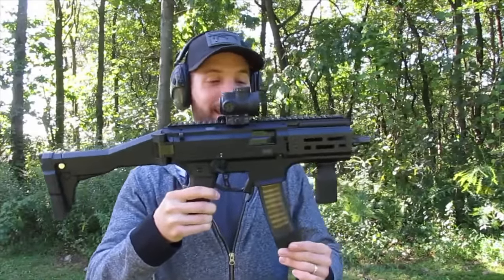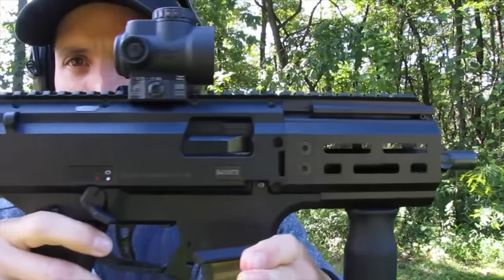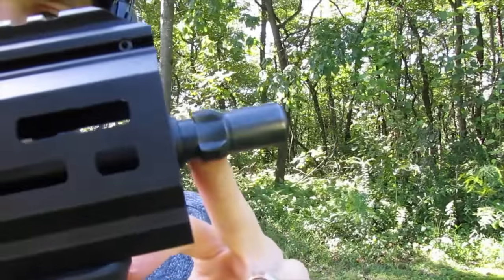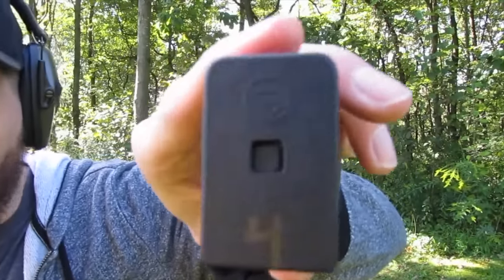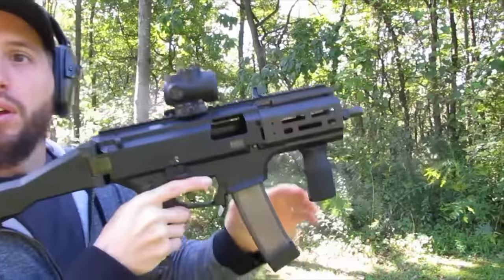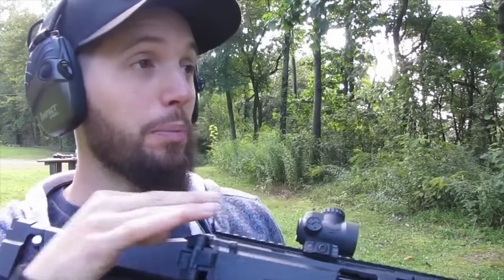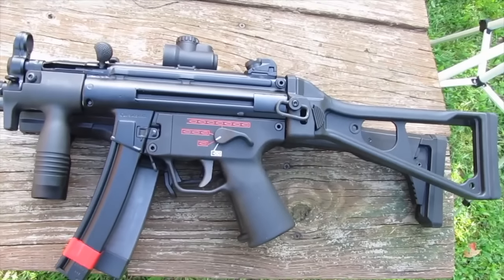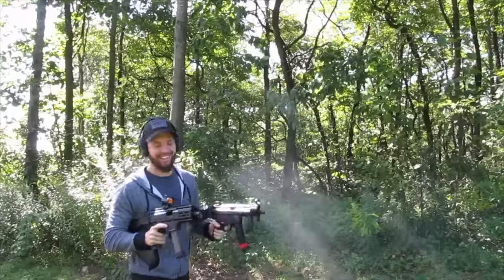CZ Scorpion EVO-K SBR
*Re-Upload*

MP5 Variant Velcro clothing Patches!
$30 for the 3 pack of variants
$12 per individual patch
Name, Shipping Address, and selection in the notes